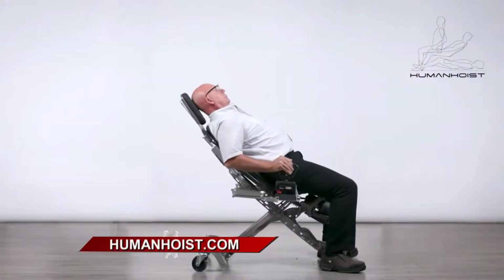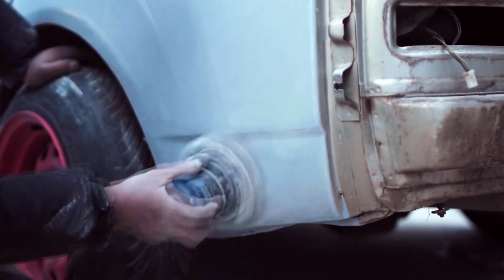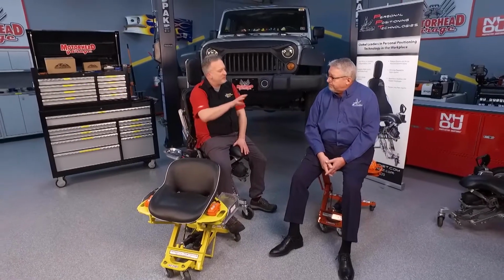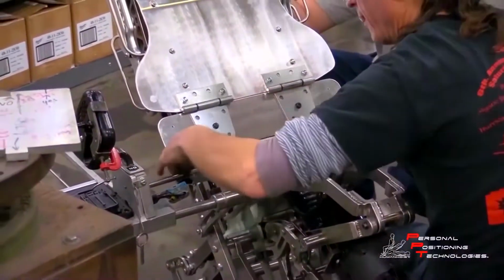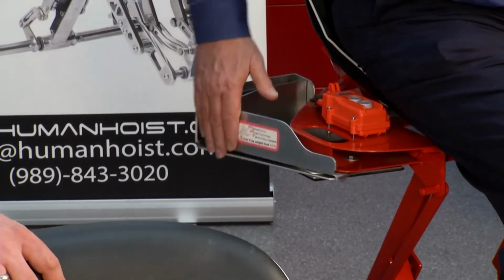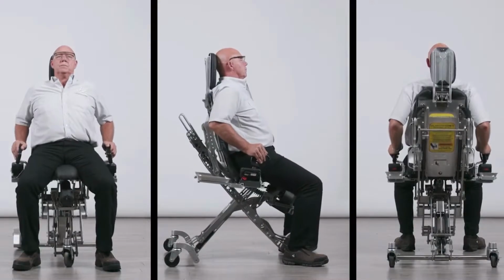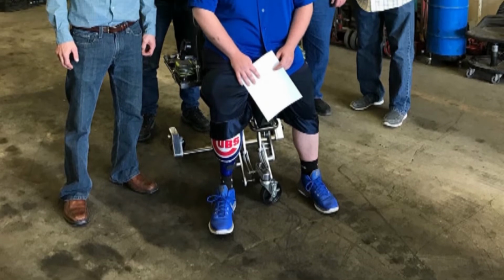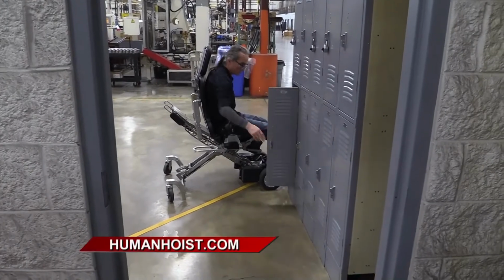Motorhead Garage Episode 2211 Segment 1 Positive Positioning Technologies Human Hoist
NHOU,
Positive Positioning Technology,
Wilber's Performance Suspension,
Class Pays Fabrication,
Hoppe,